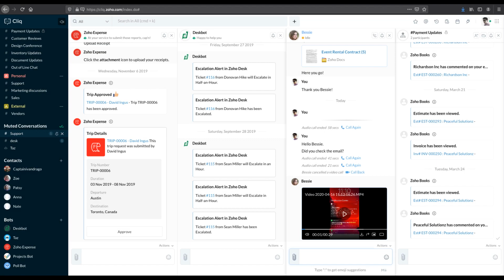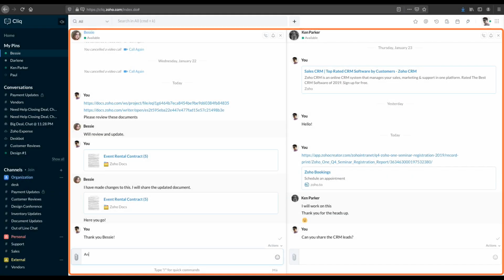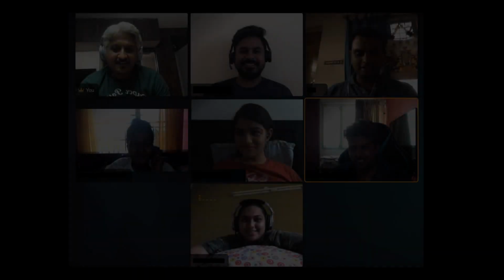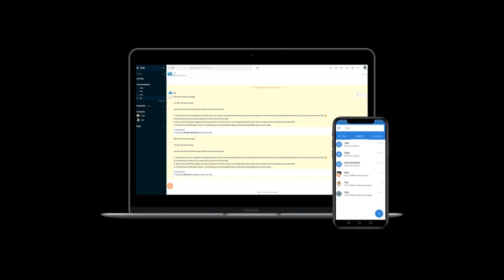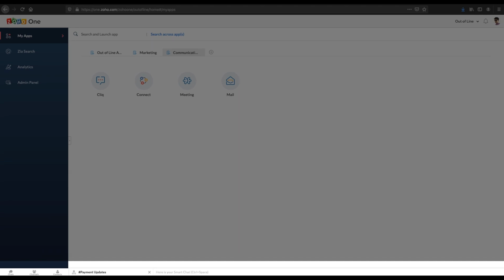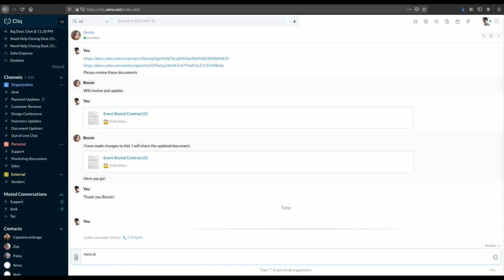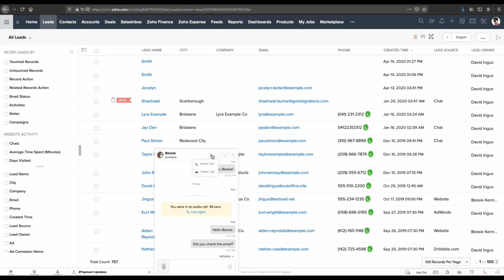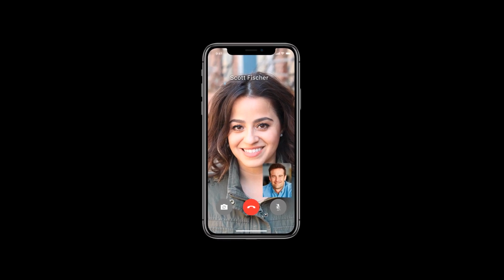Unified Communication as a Service in Zoho One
In this video, you will learn more about the unified communication service in Zoho One. This service allows you to chat with individuals and groups; initiate audio calls and video calls across devices; and even share your screen. The unified communication service in Zoho One is powered by Cliq. If your company uses Cliq, now is a great time to discover or learn more about the communication bar in Zoho One. The communication bar is a mini version of Cliq, that spans across the Zoho One platform, so you can contextually collaborate with your teammates in the right way to get work done.